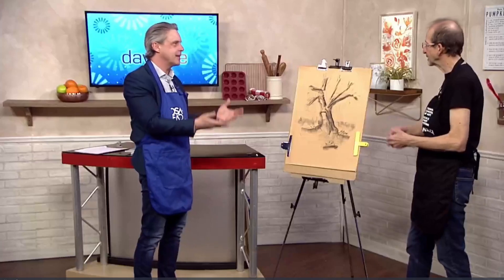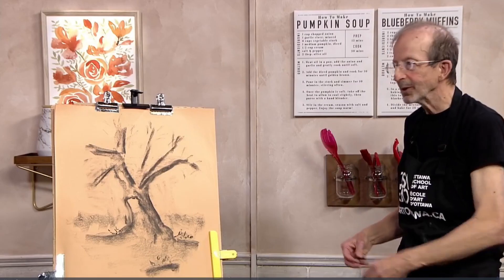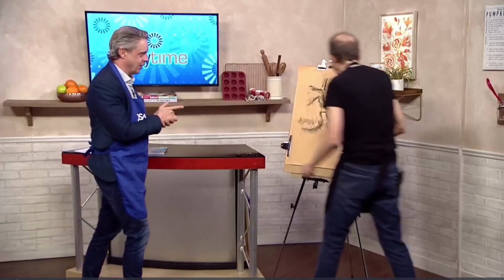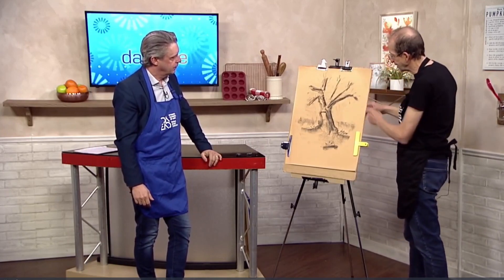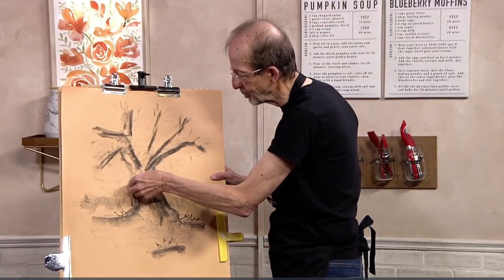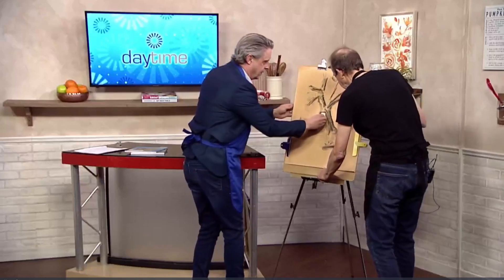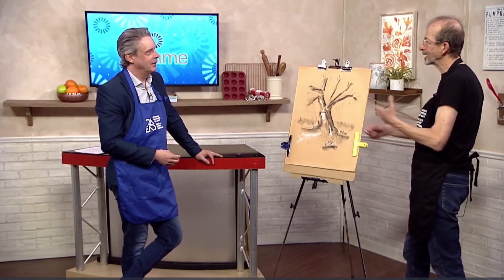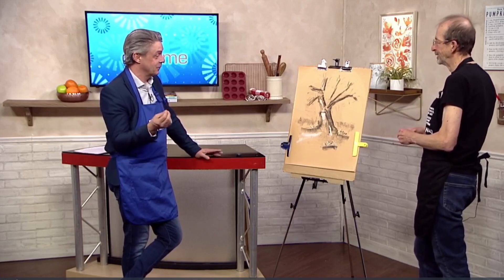Derick and David draw with charcoal on Daytime Ottawa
As if by magic, a form materialized on the paper!